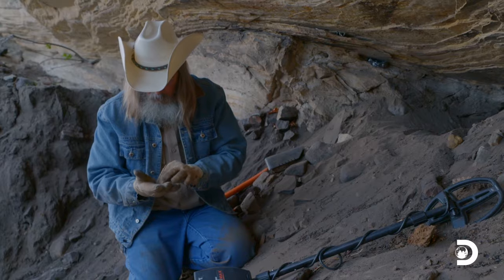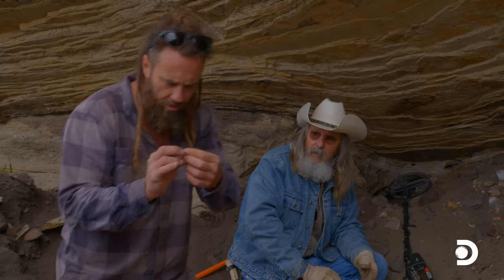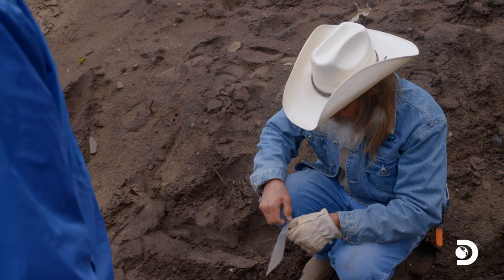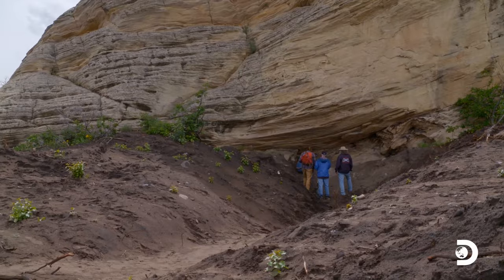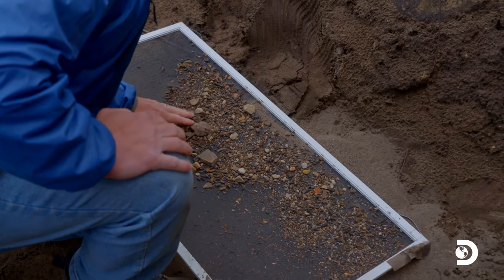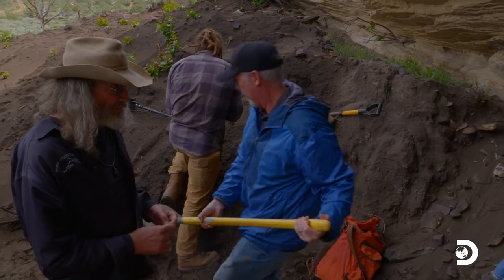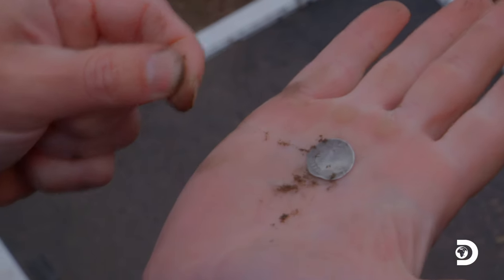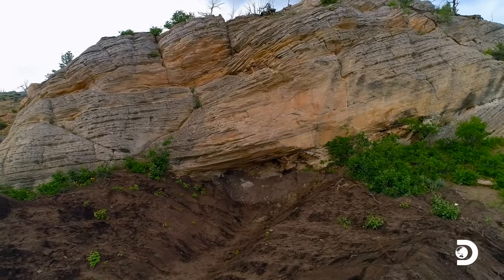Finding Spanish Silver Coins | Mystery at Blind Frog Ranch | Discovery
Duane and Chad stumble upon Spanish silver coins possibly left by 1782 conquistadors after detonating a cave entrance. Could this be the treasure they are looking for?

Stream Full Episodes of Mystery at Blind Frog Ranch

About Mystery at Blind Frog Ranch:
Duane Ollinger has sunk everything he has into hunting for what he believes is a vast fortune of gold on his property. But with each step he takes closer to finding the treasure, the land seems to hold on tighter, stopping him in his tracks.

About Discovery:
Dedicated to bringing our viewers amazing stories and experiences from the world of science, natural history, anthropology, survival, geography, and engineering.